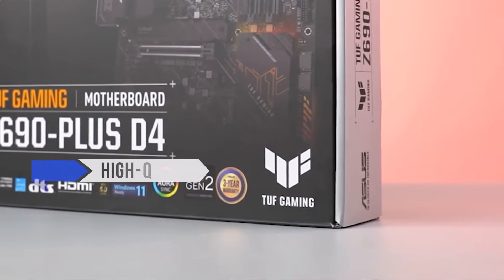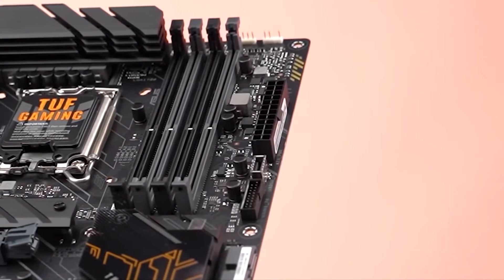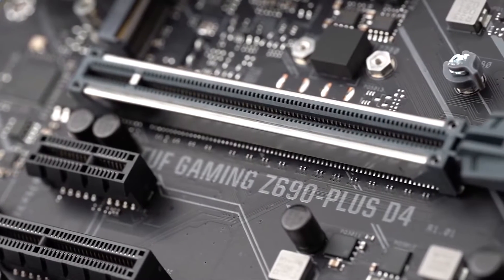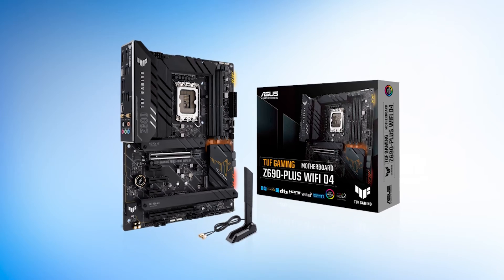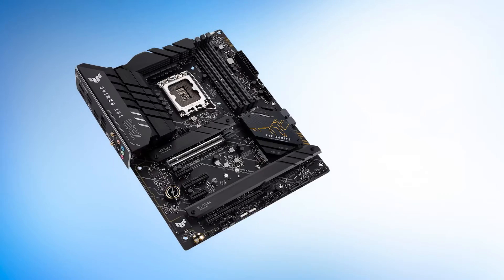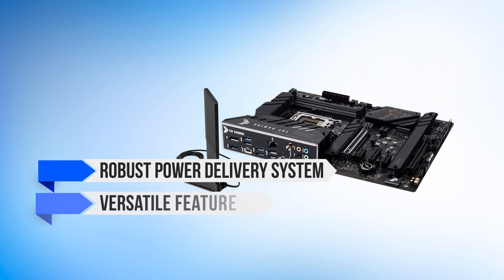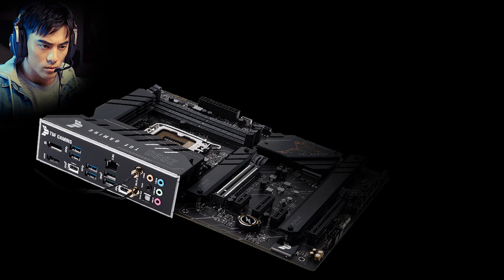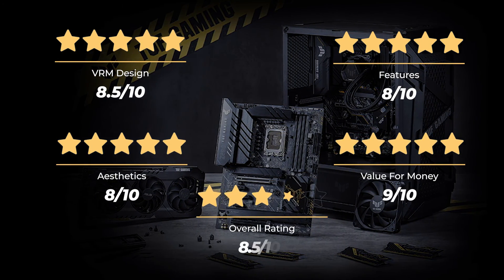Why Is This A Best Seller? ASUS TUF Gaming Z690 PLUS WiFi Honest Review!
Check ASUS TUF Gaming Z690 PLUS WiFi on Amazon

[paid links]

Not sure if the ASUS TUF Gaming Z690 PLUS WiFi is the right motherboard for you?

In this video, we review the ASUS TUF Gaming Z690 PLUS WiFi motherboard and discuss all its key features with all the Pros and Cons to see why this is one of the best z690 motherboards.

If you want to read a more detailed analysis check the detailed buyer guide and reviews of the 7 best motherboards for intel i9 12900K on our website or the top 5 boards in this video

"Đánh bay nỗi lo "Nghẽn thủ" cùng Intel Gen12 - ASUS Z690 vs INTEL I7 12700K | An Phát Computer" published by An Phát Computer source